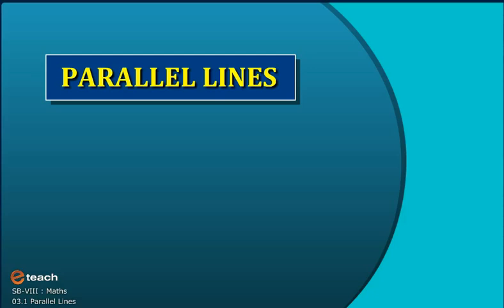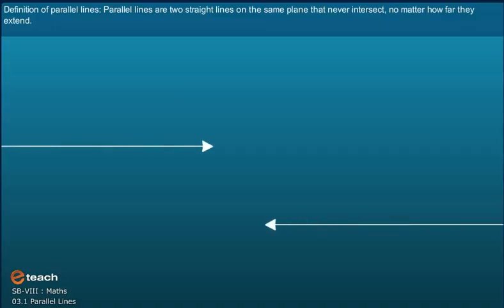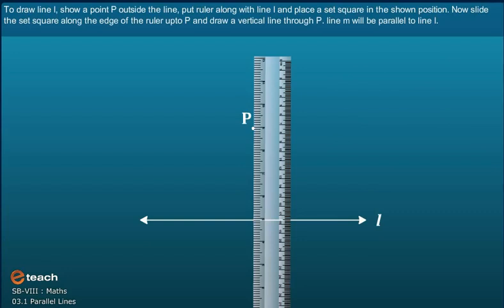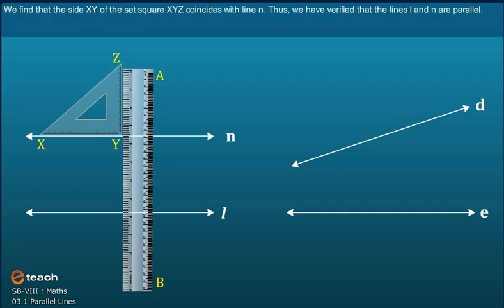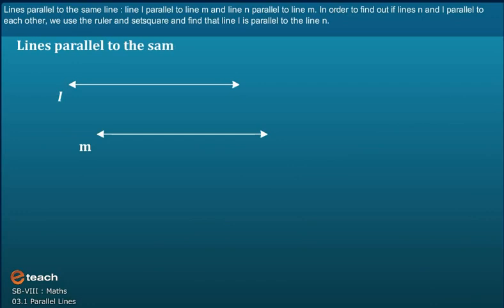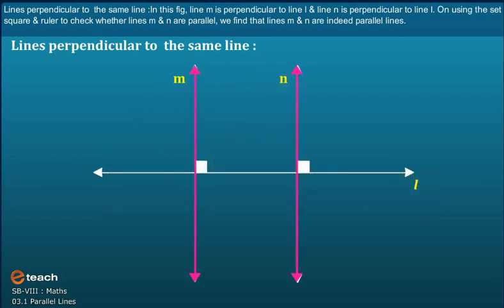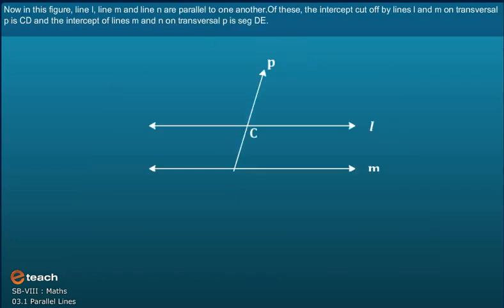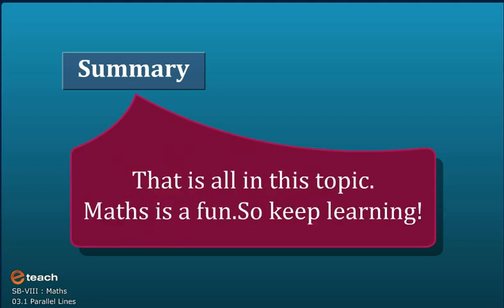PARALLEL LINES 1